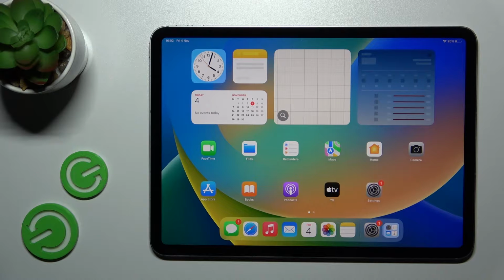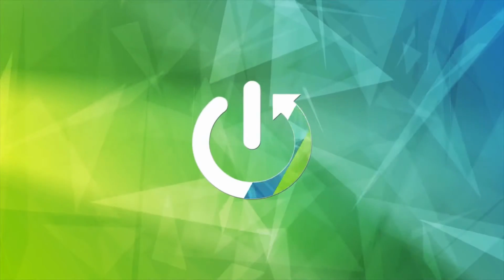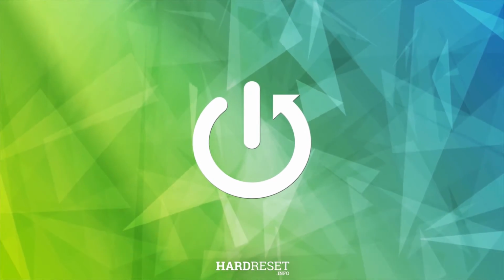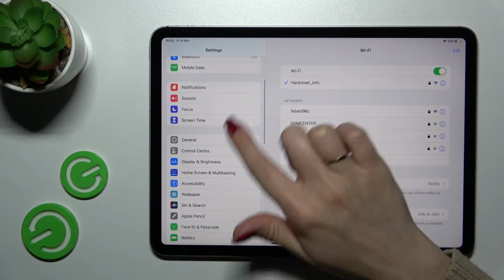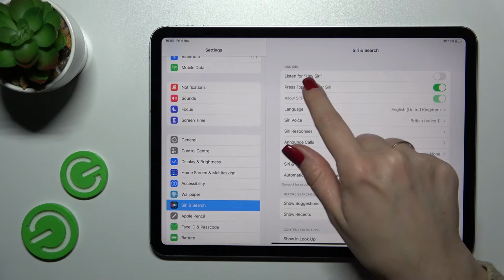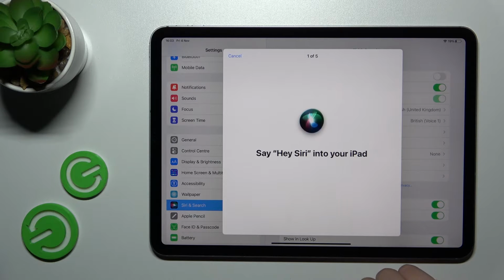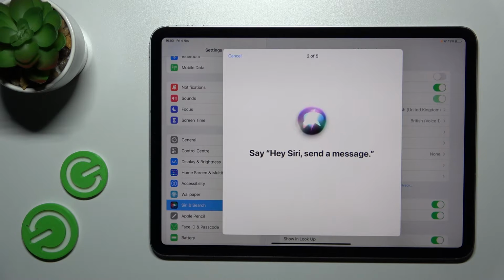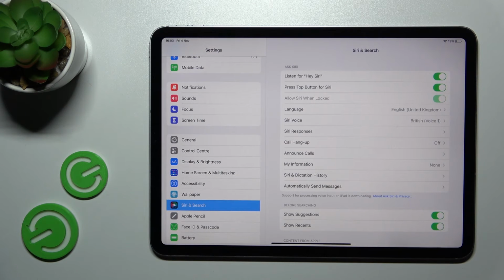How to Turn On the Hey Siri Voice Match on the iPad Pro 4th Gen (2022)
Learn more about the iPad Pro 4th Gen 11' (2022):
If you wanted to be able to activate Siri by using your own voice on the iPad Pro 4th Gen (2022) tablet, this video is something you would be definitely interested in. Today, our specialist will showcase how you can enable the famous Hey Siri voice match on the iPad Pro 4th Gen (2022) device. Thus, we humbly invite you to view this video.

How to enable the Hey Siri feature on the iPad Pro 4th Gen (2022)? How to launch Siri with a voice on the iPad Pro 4th Gen (2022)? How to open Siri by saying Hey Siri on the iPad Pro 4th Gen (2022)? How to activate the Hey Siri voice match function on the iPad Pro 4th Gen (2022)?